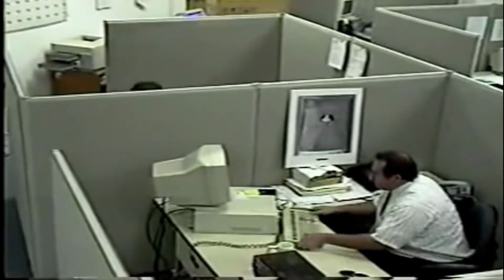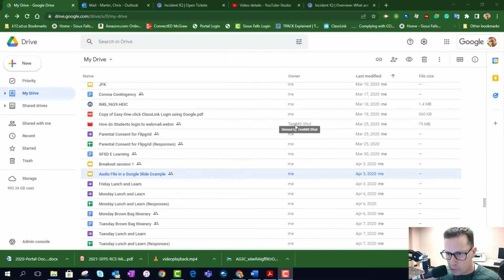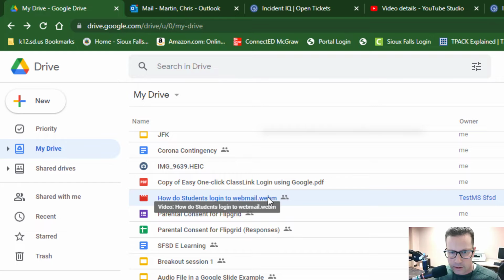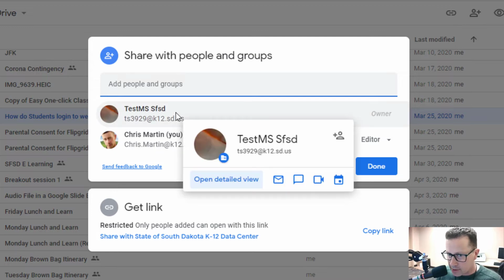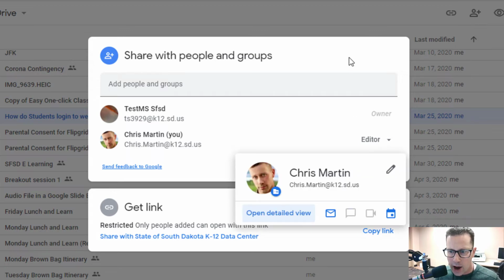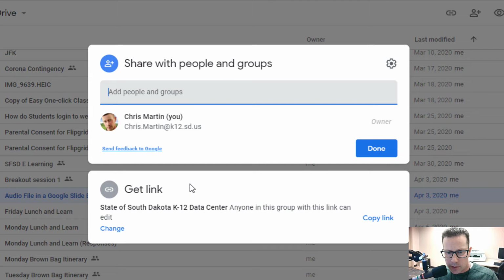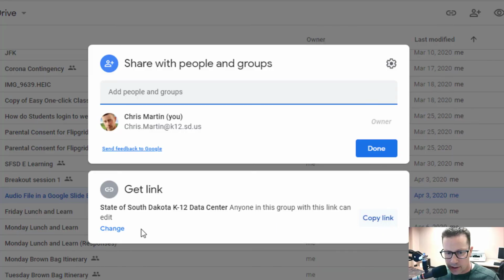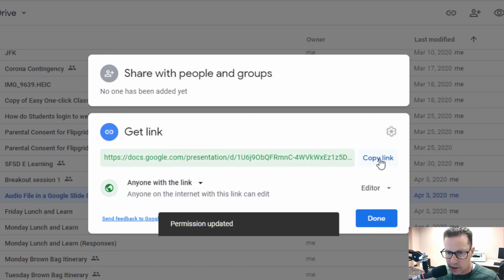Google Permission Overview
Knowing who owns the files you see in your google drive is key. This breaks down who owns files and how to set up permissions in a Google for Education environment.